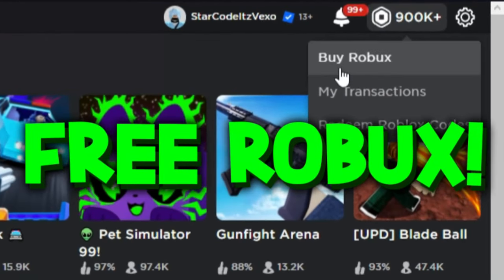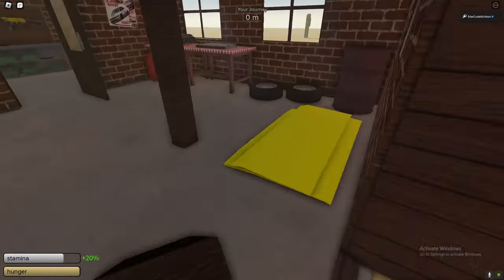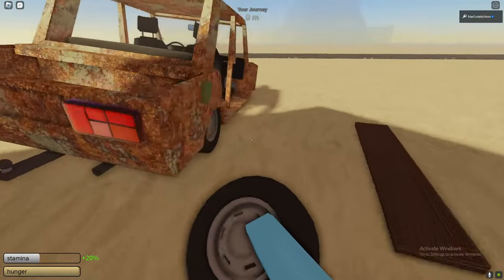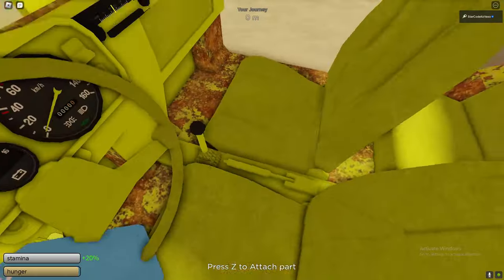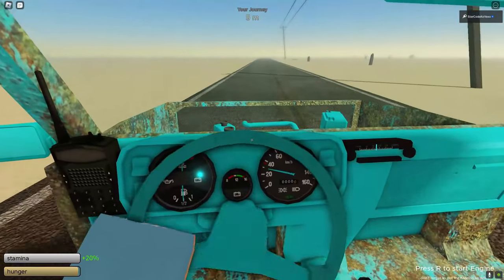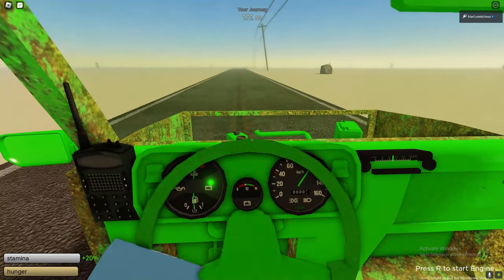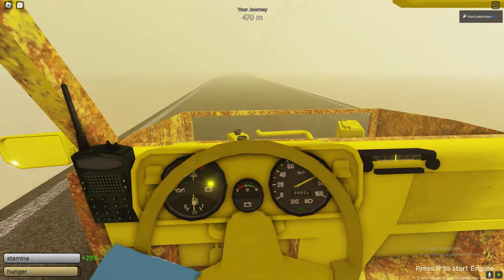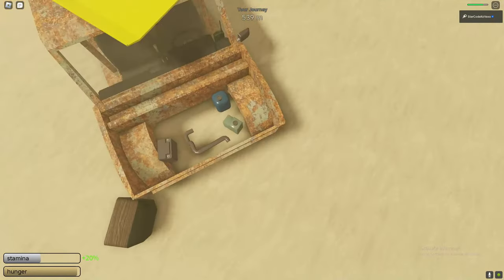A DUSTY TRIP ROBLOX TV INFINITE SPEED GLITCH! (NO ENGINE + FUEL + RADIATOR)